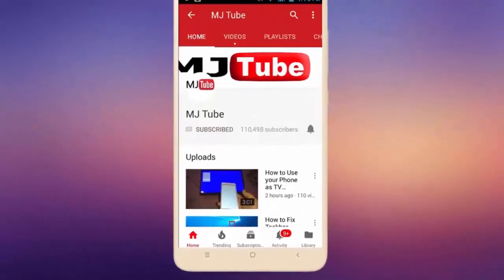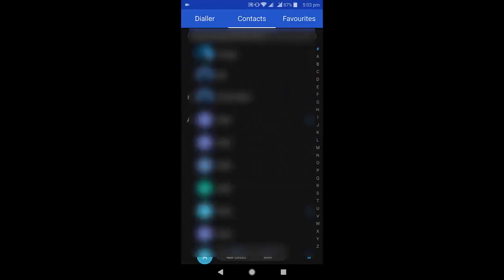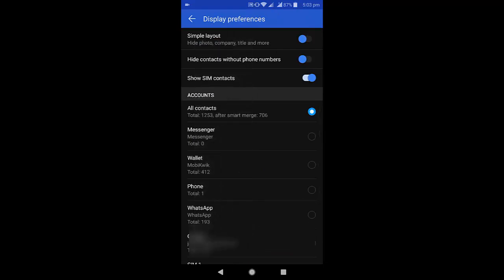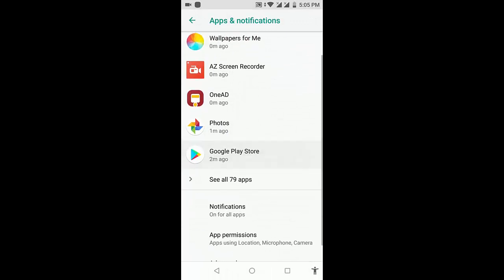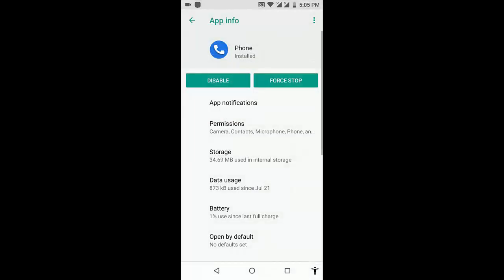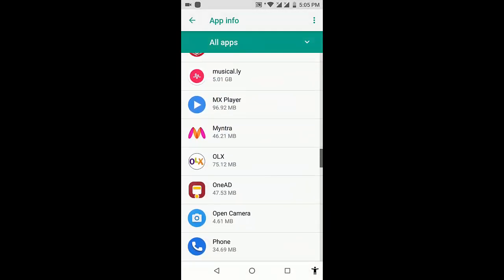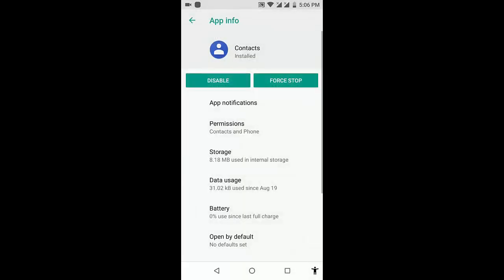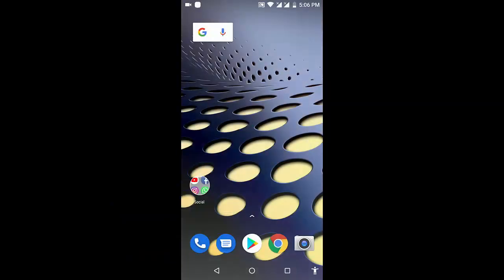How to Fix No Call Log History Showing in Android Phone & Tablet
Fix No Recent Call History Showing in Android phone